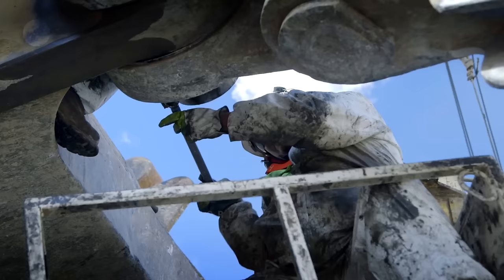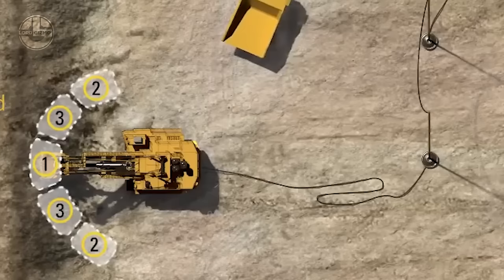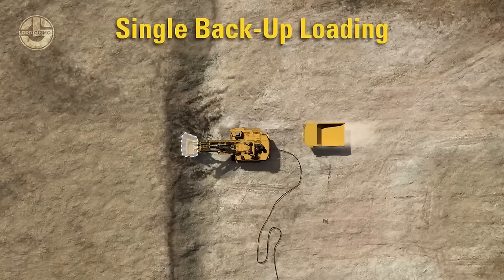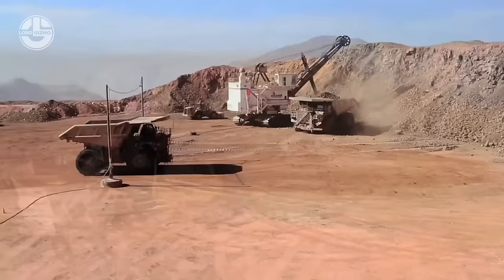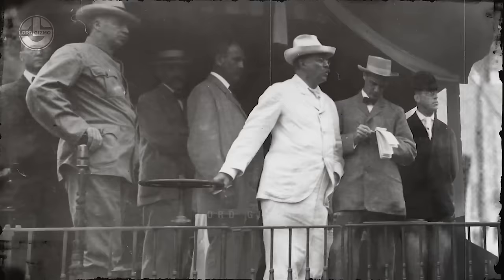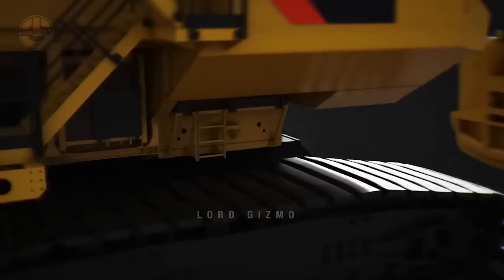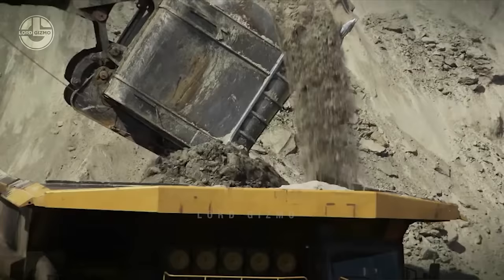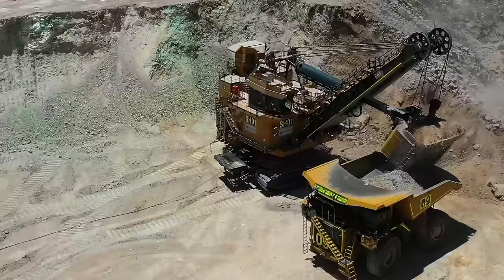Unveiling the Giant: Full Documentary on the World's Most Powerful Electric Rope Shovel Ever Built!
Discover the colossal world of mining with our full documentary on the largest and most powerful electric rope shovel ever built! Join us on an extraordinary journey as we delve into the intricate workings of this engineering marvel. From its massive size to its groundbreaking technology, witness the sheer power and innovation behind this incredible machine. Don't miss out on this must-see exploration of the world's most impressive electric rope shovel!